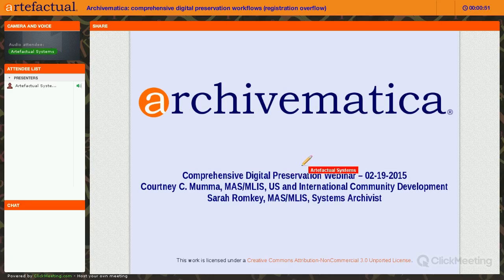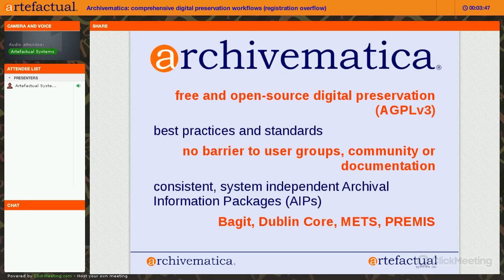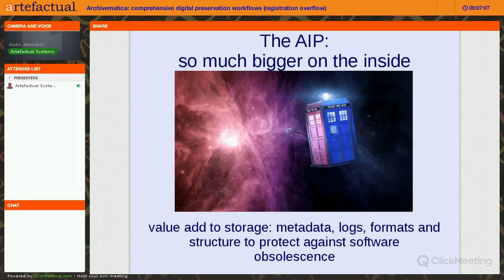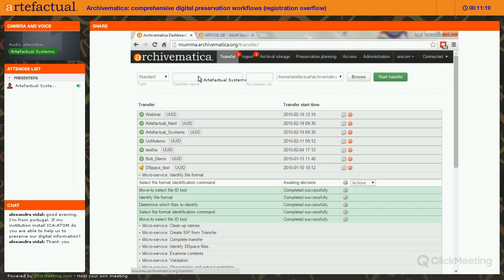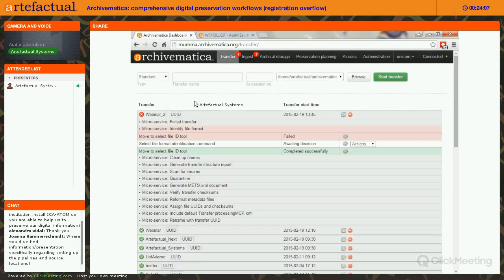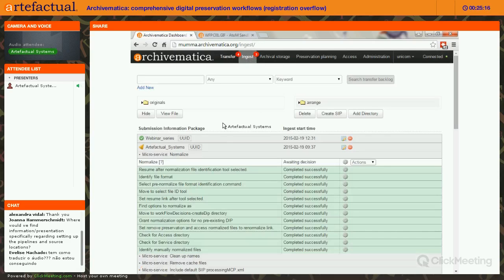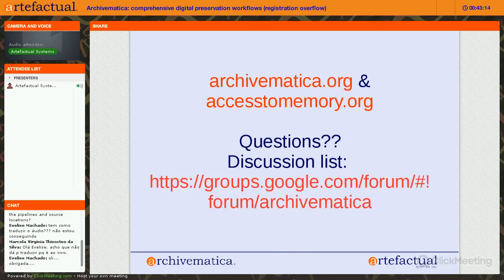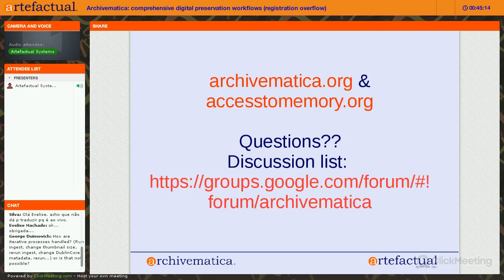Archivematica Comprehensive Digital Preservation workflows Webinar 2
Hosted by Artefactual Systems, Feb. 19 2015